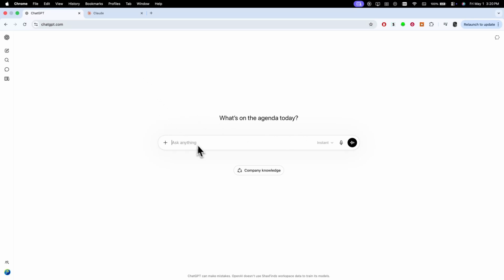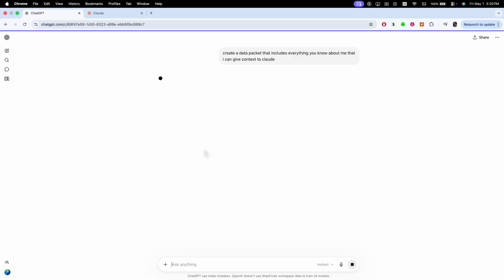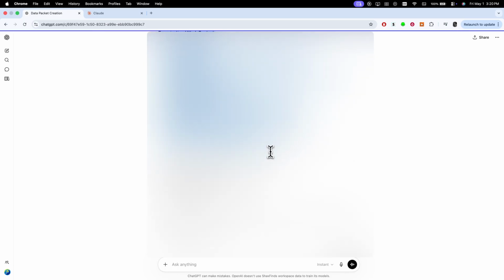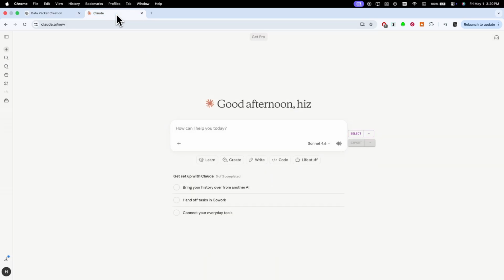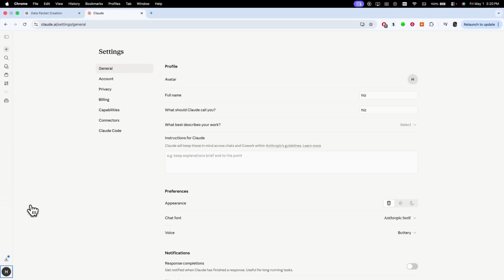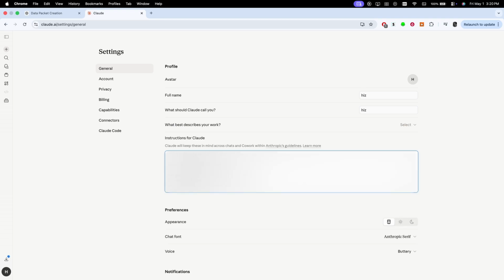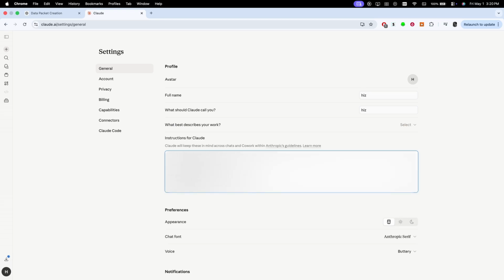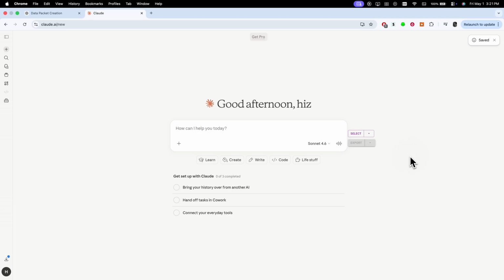How To Import ChatGPT Data Into Claude | Migrate From ChatGPT To Claude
Learn how to import ChatGPT data into Claude with this simple step-by-step guide.
This tutorial shows how to migrate conversations and use them inside Claude AI easily.
Perfect for users switching from ChatGPT to Claude for better workflows.
Follow along to transfer your data safely and continue your AI experience.